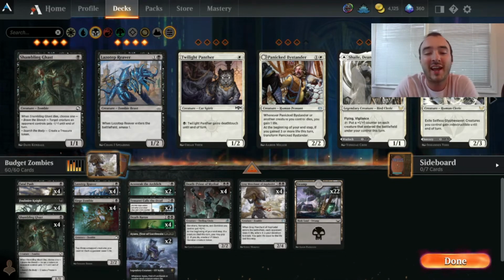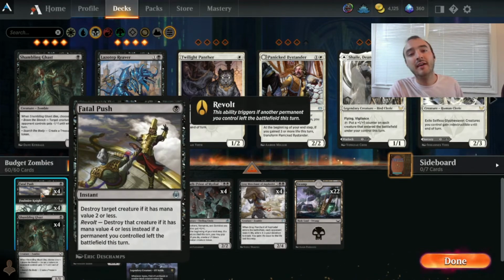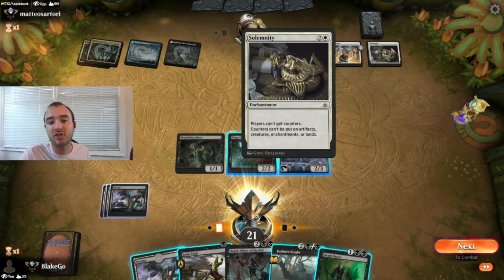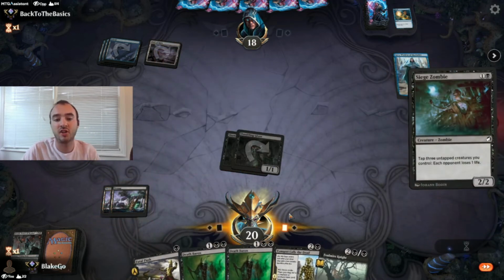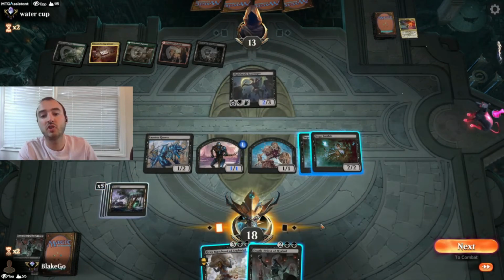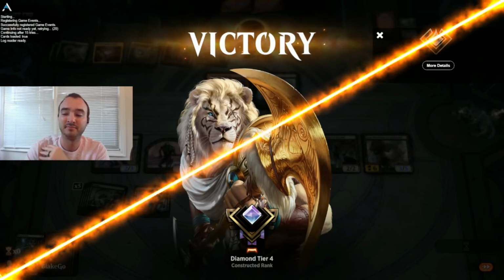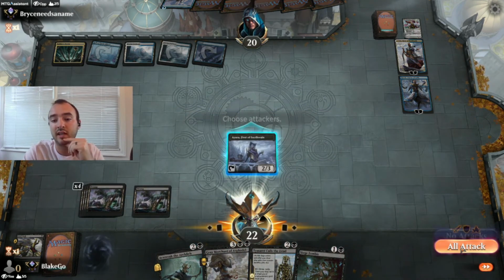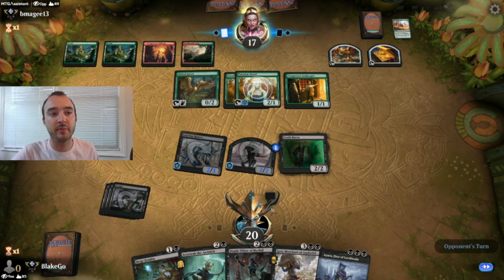Mono Black Budget Zombies: New Capenna MTG Explorer Pioneer: Arena: Magic The Gathering Ranked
Deck
4 Foulmire Knight (ELD) 90
22 Swamp (SNC) 267
4 Shambling Ghast (AFR) 119
4 Siege Zombie (MID) 121
4 Lazotep Reaver (WAR) 96
2 Acererak the Archlich (AFR) 87
4 Death Baron (M19) 90
2 Tymaret Calls the Dead (THB) 118
4 Death-Priest of Myrkul (AFR) 95
4 Gray Merchant of Asphodel (THB) 99
2 Ayara, First of Locthwain (ELD) 75
4 Fatal Push (KLR) 84